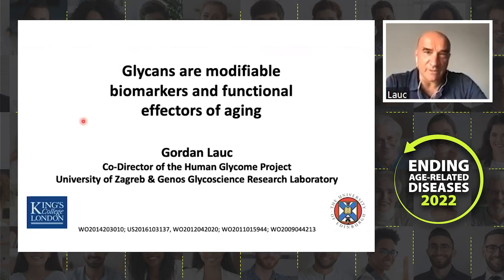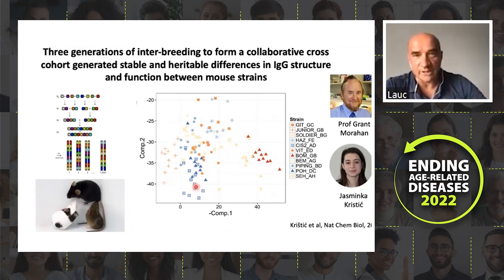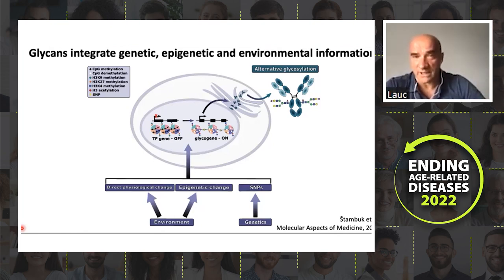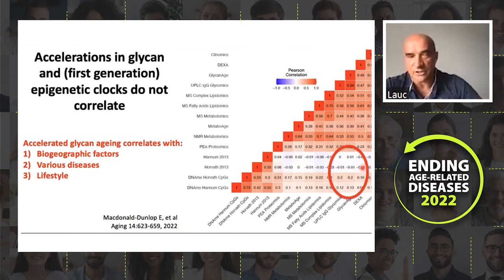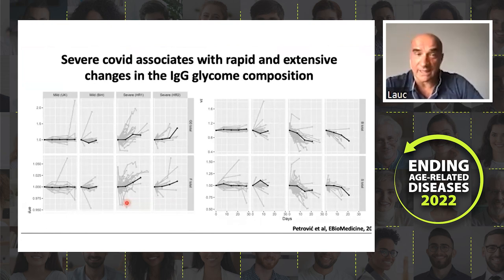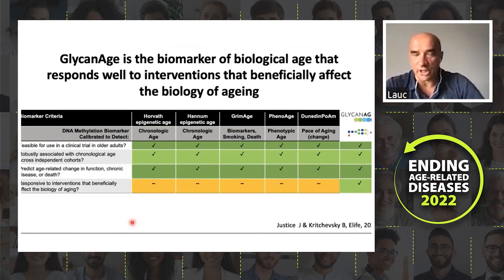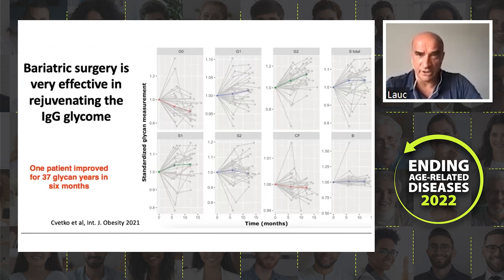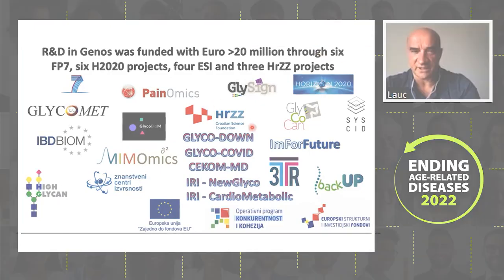The Role of Glycans in Human Aging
At Ending Age-Related Diseases 2022, Dr. Gordan Lauc of GlycanAge discussed the importance of glycans in aging and how these biomarkers might be modified through hormones and caloric restriction.  He discusses how glycans relate to genetics and epigenetics along with a glycan clock, which is based on how they are attached to Immunoglobin G.

Dr. Gordan Lauc is the Professor of Biochemistry and Molecular Biology at the University of Zagreb, Director of the National Centre of Scientific Excellence in Personalised Healthcare, honorary professor at the University of Edinburgh and the Kings College London, and member of the Johns Hopkins Society of Scholars. In 2017 he initiated the launch of the Human Glycome Project and is one of its two co-directors. His research team is pioneering high throughput glycomic analysis and the application of glycan biomarkers in the field of precision medicine. By combining glycomic data with extensive genetic, epigenetic, biochemical and physiological data in a systems biology approach, they are trying to understand the role of glycans in normal physiology and disease. Professor Lauc co-authored over 200 research articles that are cited over 5,000 times. He was PI and co-PI in four NIH, two FP6, seven FP7, six H2020, and three ESI Funds projects and coordinated five of them. In 2007, he founded Genos, a biotech company that is currently the global leader in high-throughput glycomics.

Lifespan.io, a 501(c)(3) nonprofit organization.